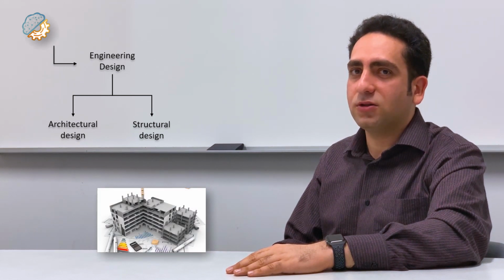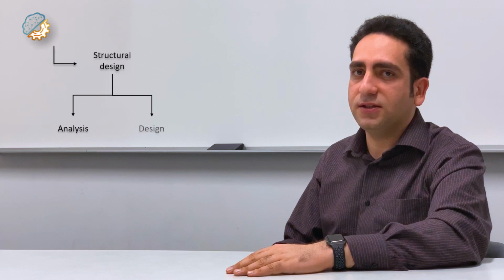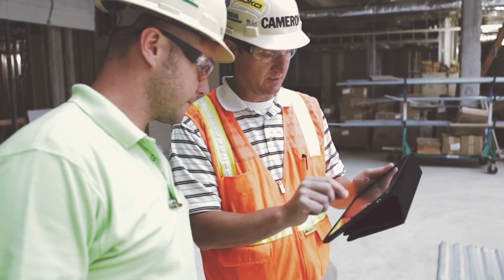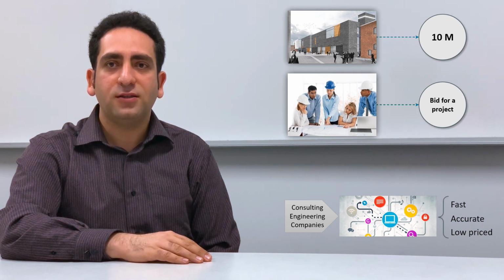Reza Rahimi, Application to Launchpad Accelerator, May 2019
None of the companies mentioned in the video are officially supporting Smart Design Systems. Only individual engineers have been interviewed.